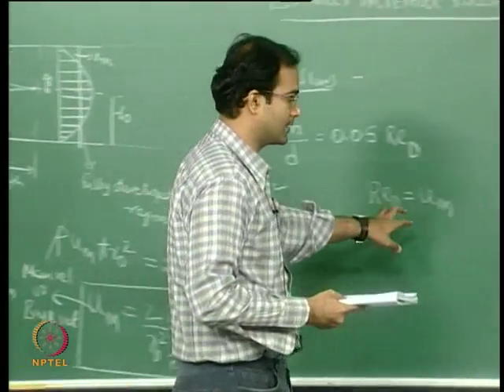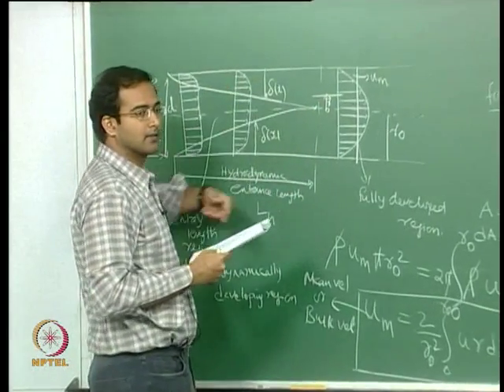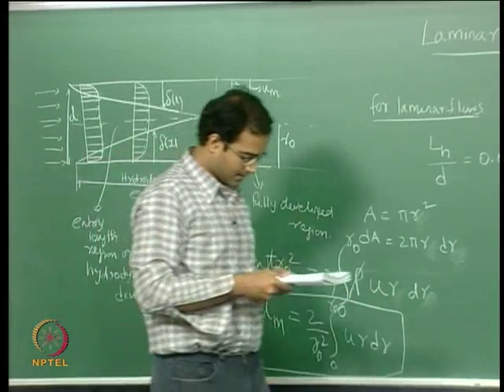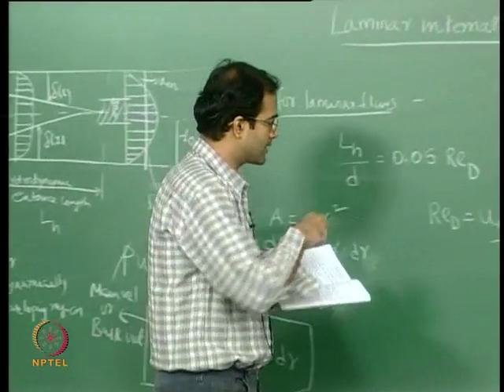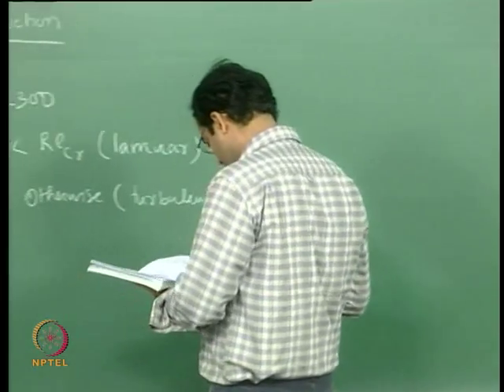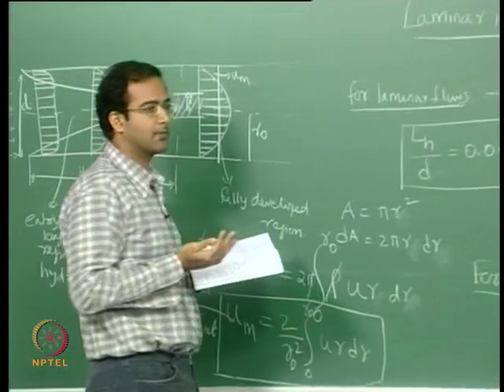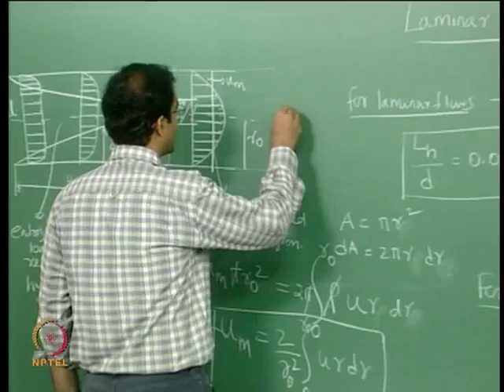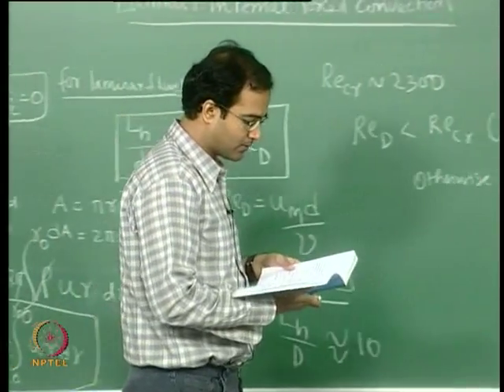Mod-01 Lec-25 Laminar internal forced convection - fundamentals